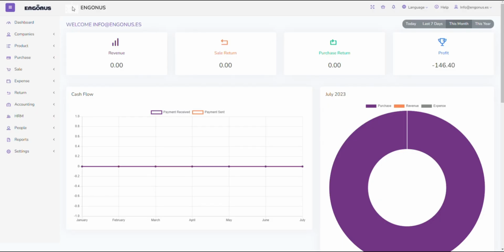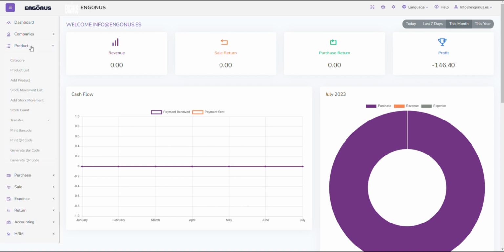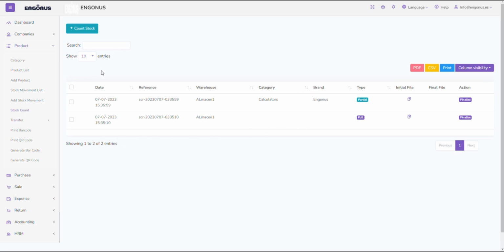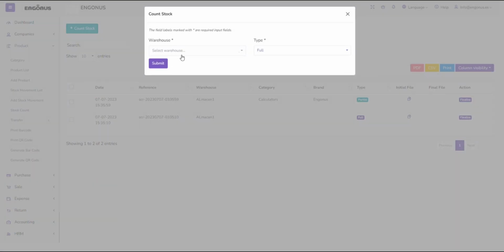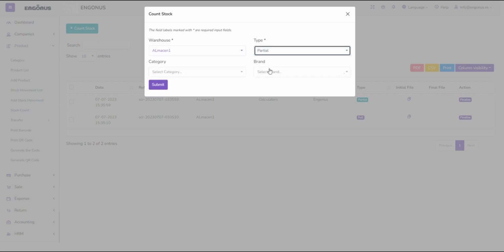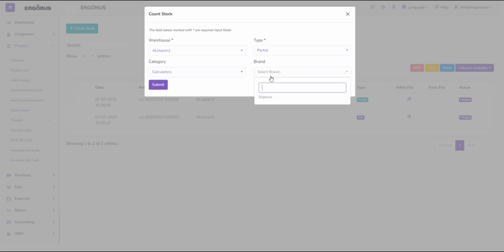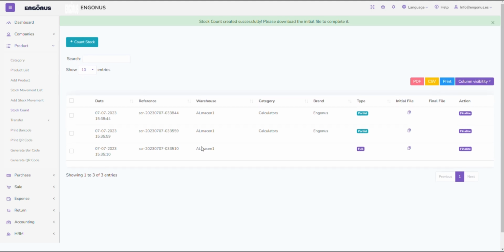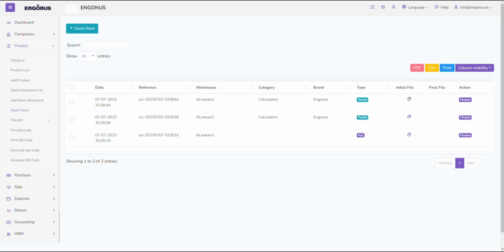ENGONUS ERP AND APP IIOT SCANNER COUNTER STOCK TUTORIAL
ENGONUS ERP AND APP IIOT SCANNER is a system with an ERP and APP that can be used with Industrial PDA escanners and sensors. Also it is working with Telephones. It is perfect for your inventory managment. Here we will see how to manage counter stock function